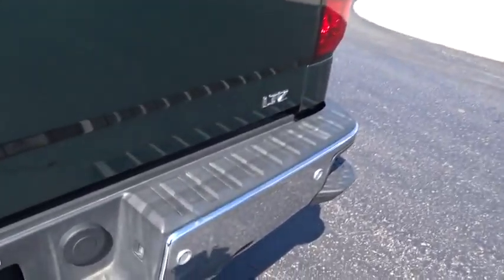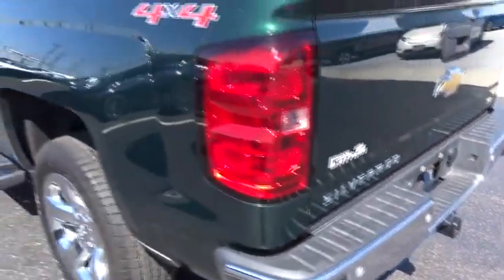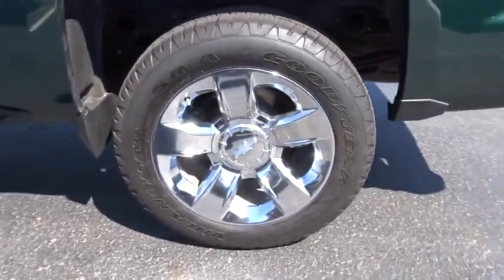2014 Chevrolet Silverado 1500 Columbus, London, Springfield, Hilliard, Dublin, OH P510409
2014 Chevrolet Silverado 1500

6-Speed Automatic Electronic with Overdrive, 4WD, and Leather. Crew Cab! Flex Fuel! Want to save some money? Get the NEW look for the used price on this one owner vehicle. Previous owner purchased it brand new! This Silverado 1500 is nicely equipped with features such as 4WD, 6-Speed Automatic Electronic with Overdrive, and Leather. This great Chevrolet is one of the most sought after used vehicles on the market because it NEVER lets owners down. Please Call OR Text our Friendly and Professional Internet Department to qualify for these Special Internet Prices!!! Brad at Dominique or Dawn *** For Special Fleet Incentives please call Jack Morris or James Maley .